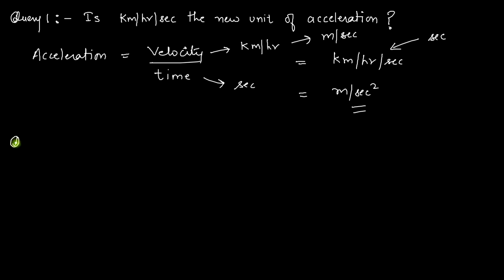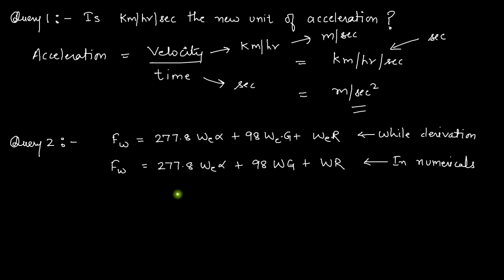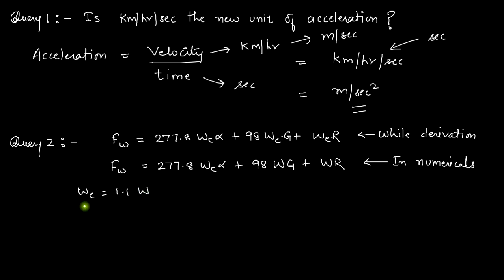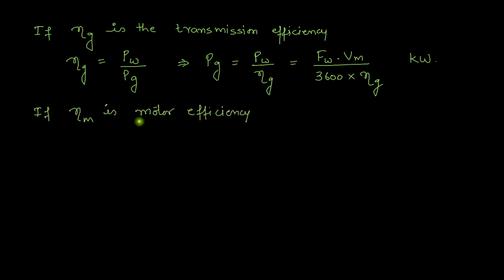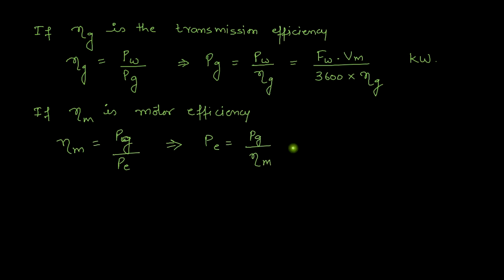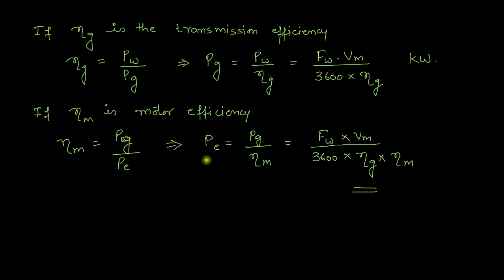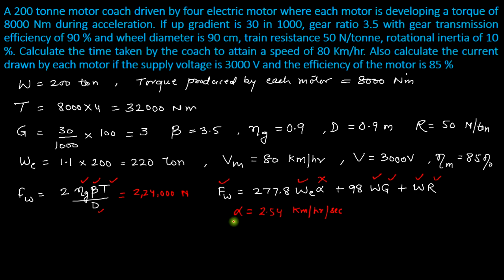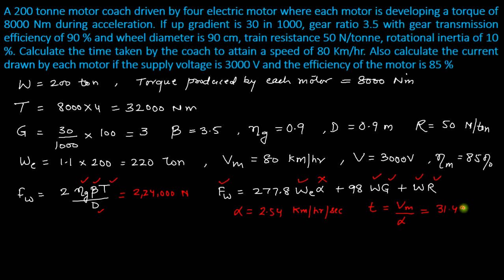UEE Specific Energy Consumption of Locomotive Part 1